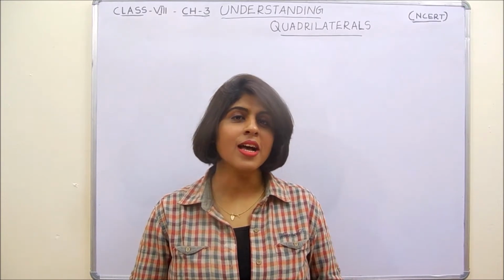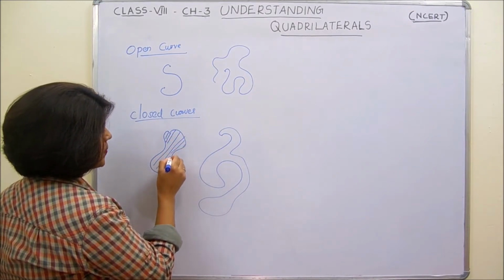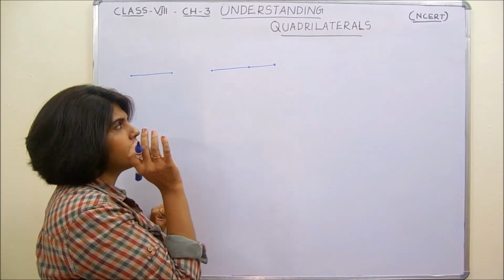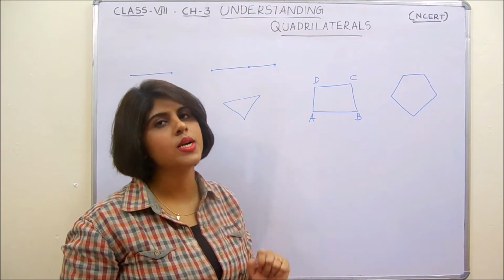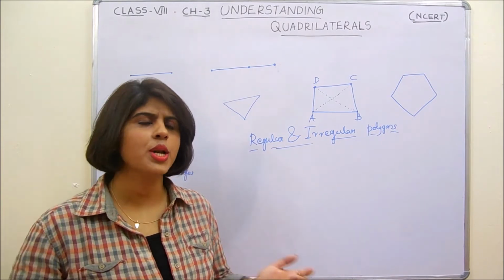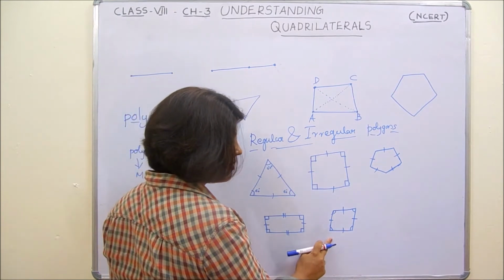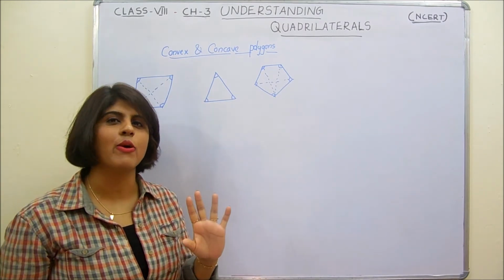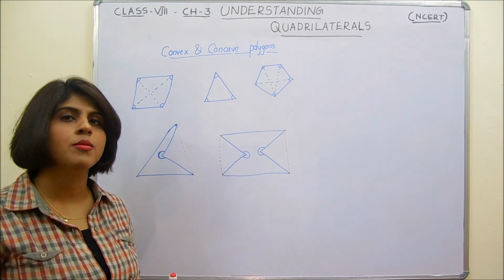INTRODUCTION:UNDERSTANDING QUADRILATERALS/CLASS-8/MATHEMATICS/CHAPTER-III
Introduction to Understanding Quadrilaterals, Chapter III, Class 8th Mathematics